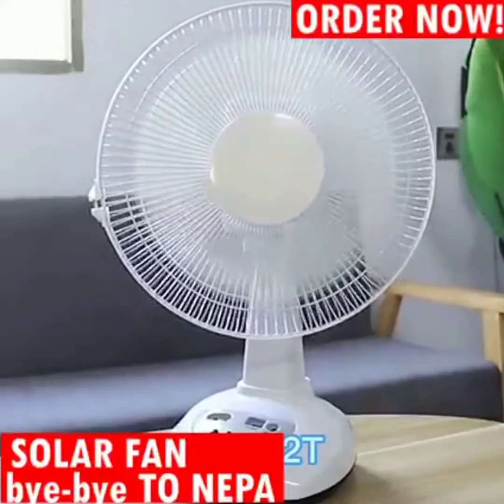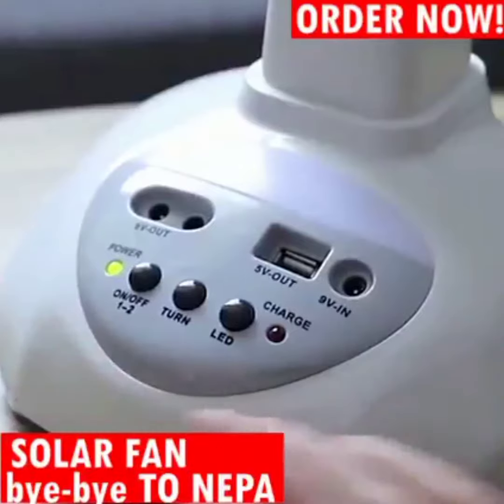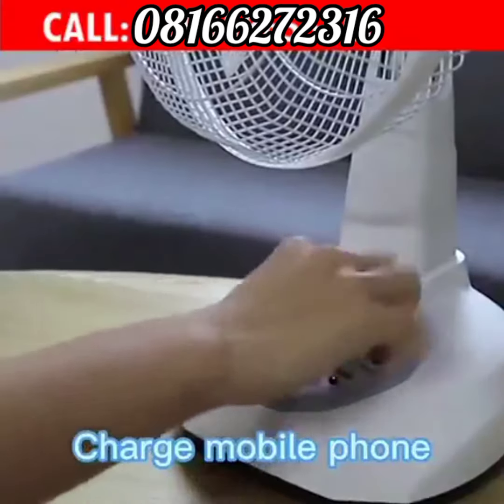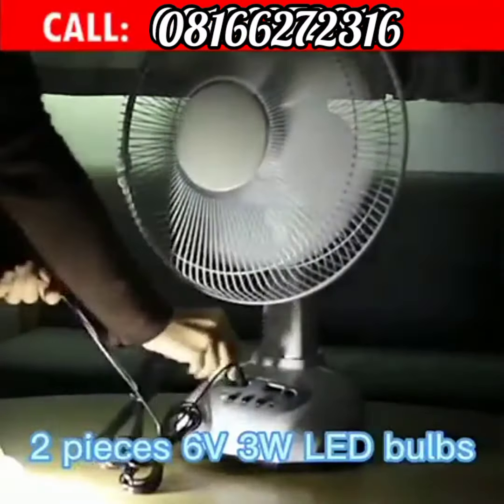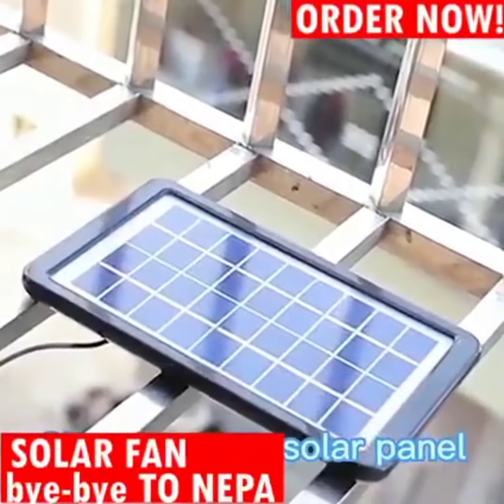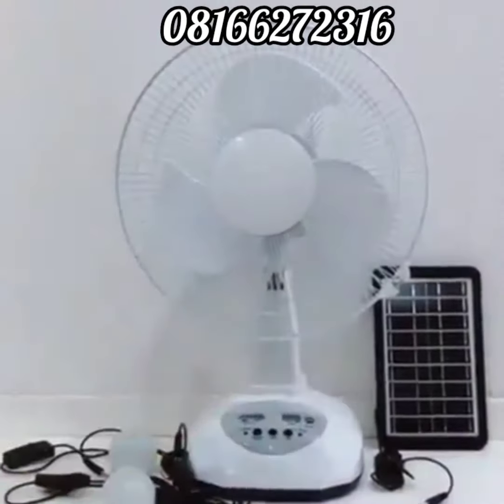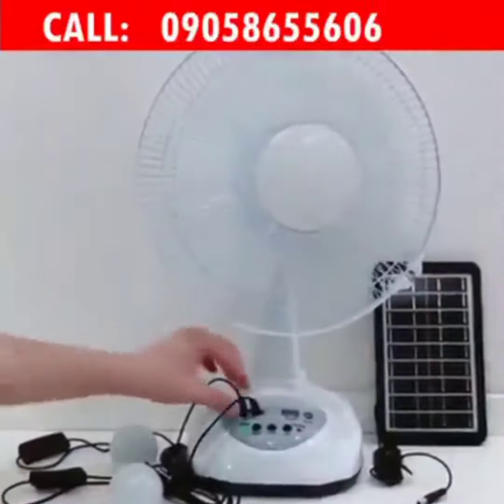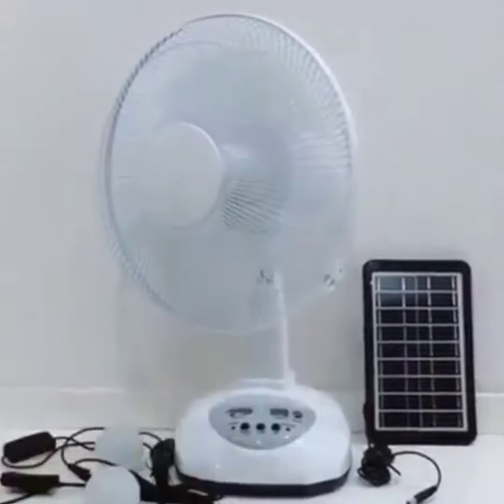Airtek Rechargeable Table Fan with Solar Panel and Bulbs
Airtel Rechargeable Table Fan with Solar Panel